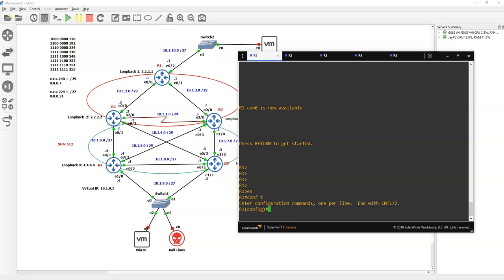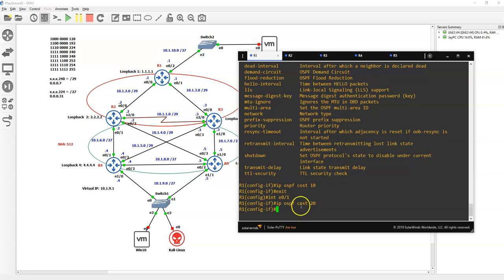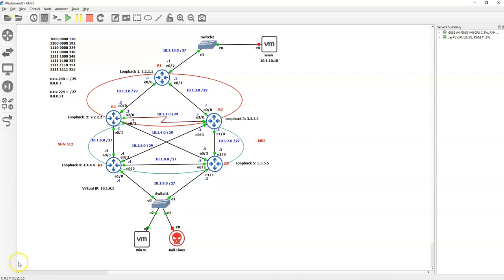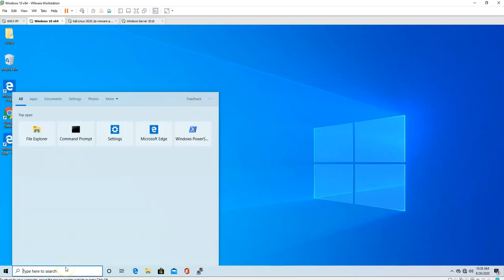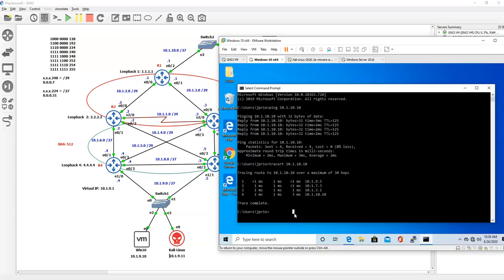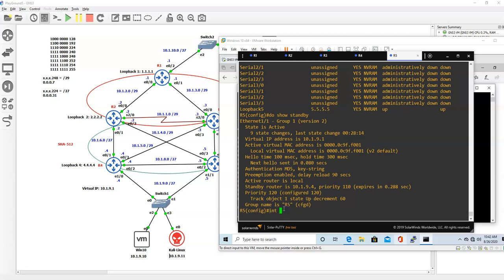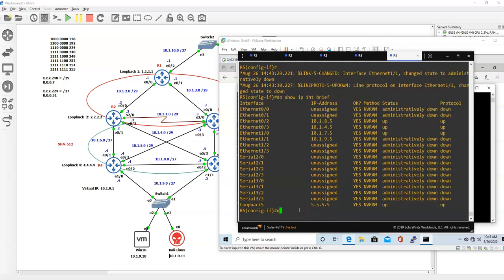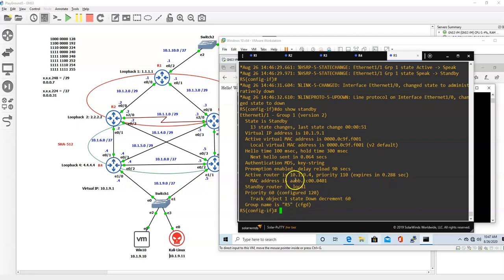Lab 3.7 Checking HSRP and OSPF are working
Making sure that HSRP and OSPF are working..